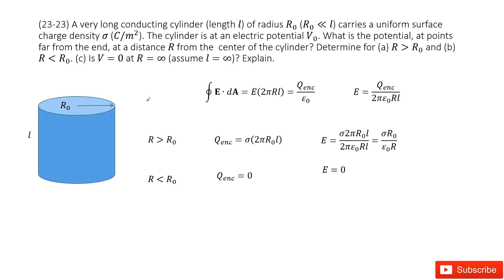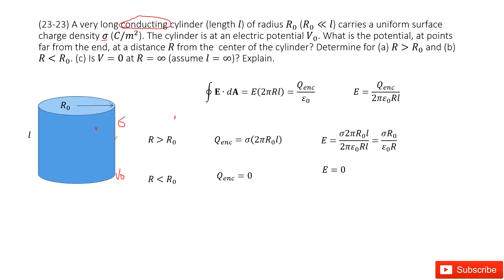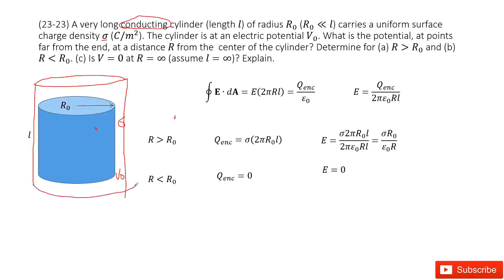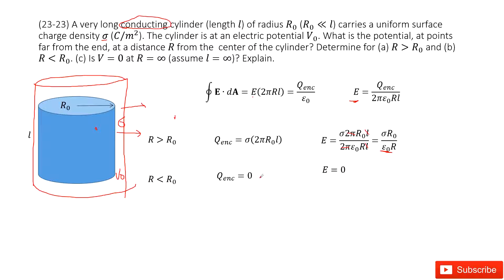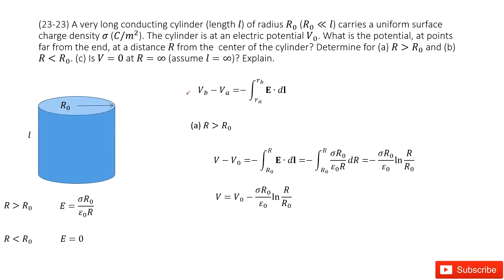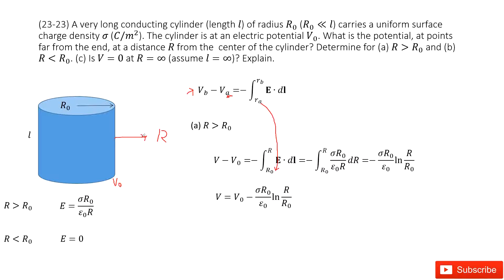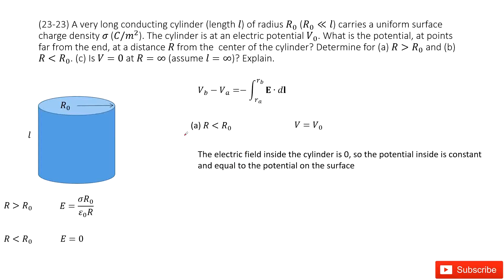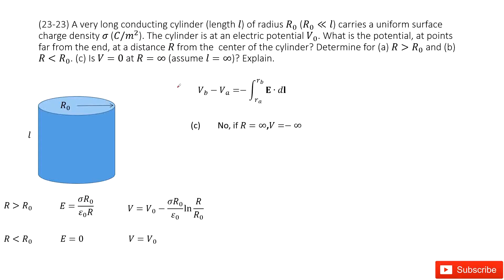(23-23) A very long conducting cylinder (length l) of radius R_0 (R_0≪l) carries a uniform surface c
(23-23) A very long conducting cylinder (length l) of radius R_0 (R_0≪l) carries a uniform surface charge density σ (C/m^2). The cylinder is at an electric potential V_0. What is the potential, at points far from the end, at a distance R from the  center of the cylinder? Determine for (a) R larger than R_0 and (b) R smaller than R_0. (c) Is V=0 at R=∞ (assume l=∞)? Explain.